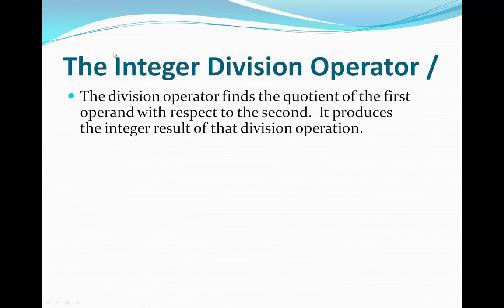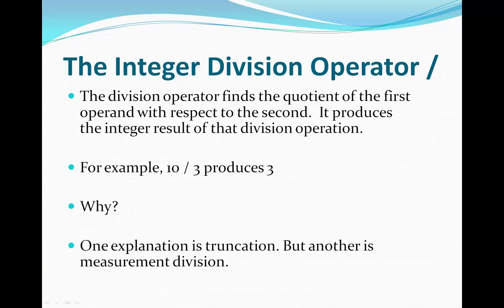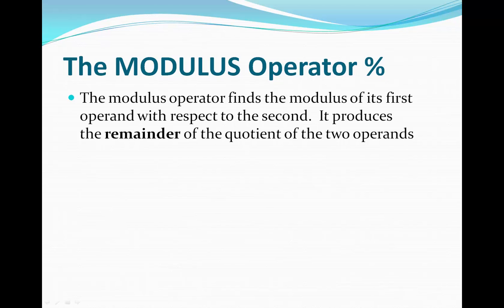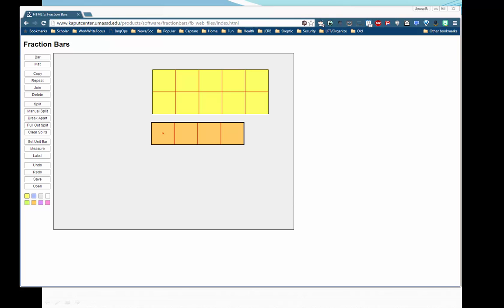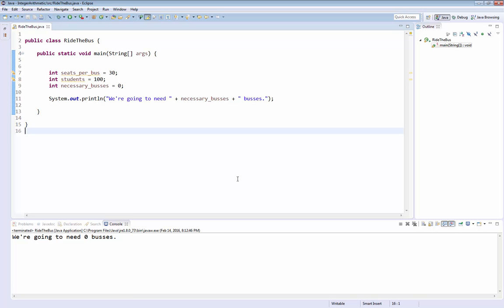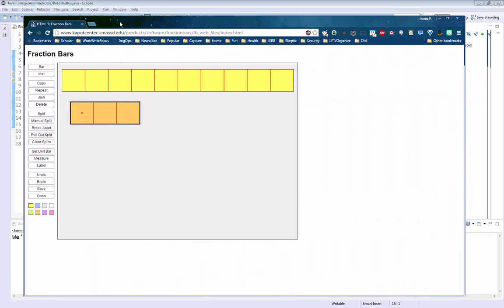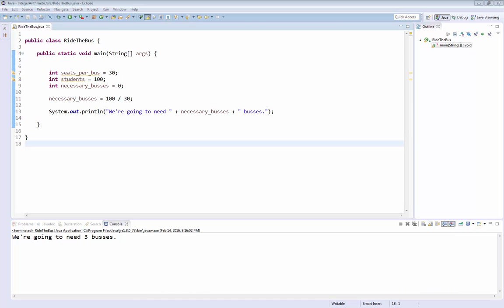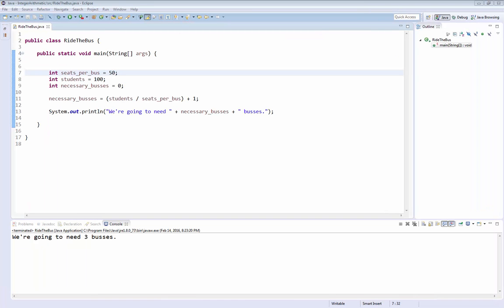Integer Operations in Java - Div, Mod, and Bus Example